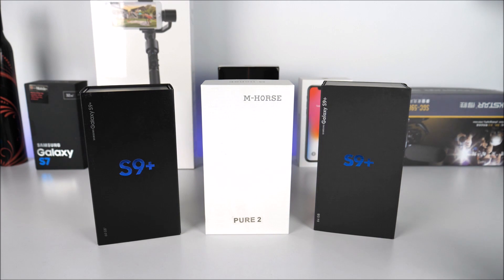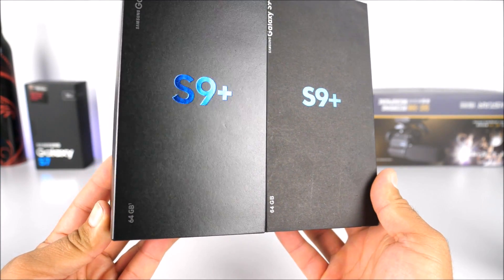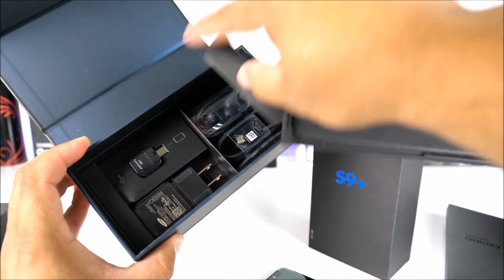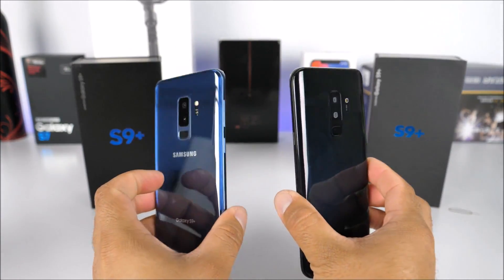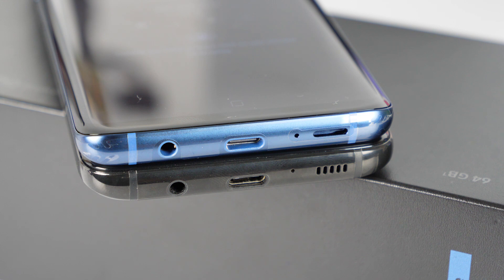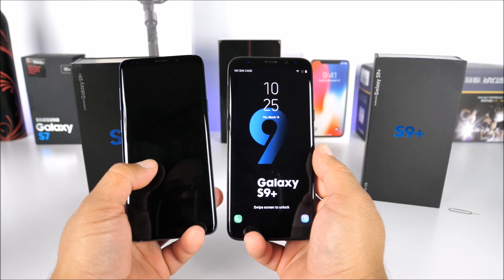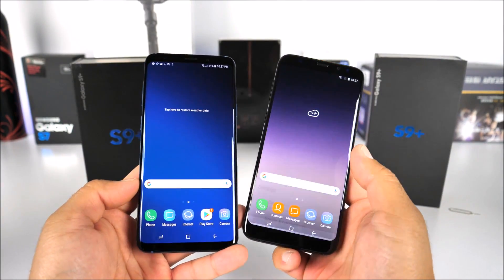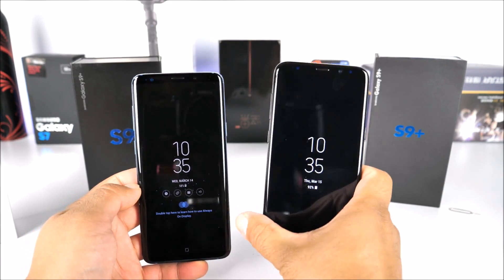Samsung Galaxy S9 Plus VS Fake/Clone & Giveaway!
2- Comment
3- Like
4- Share

The more you do it, the better!